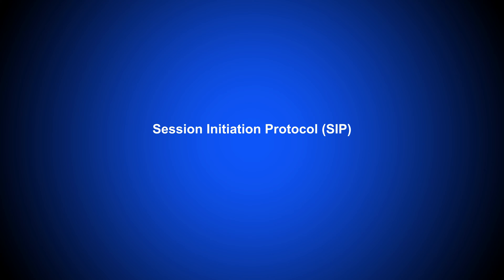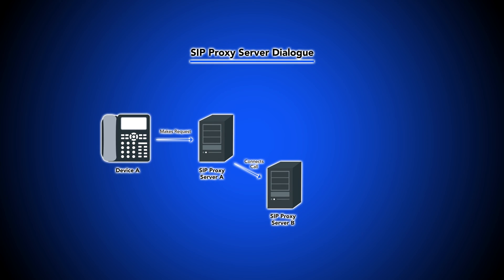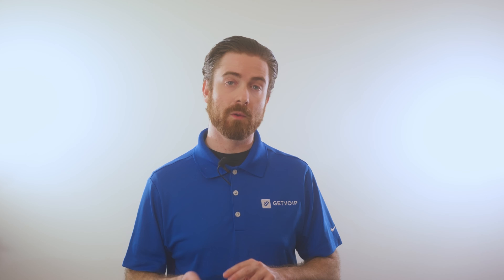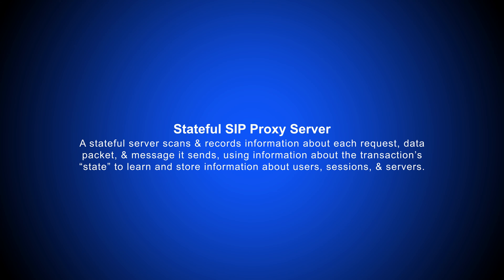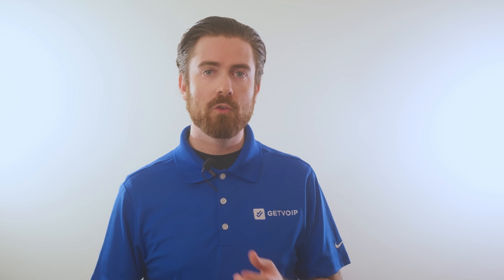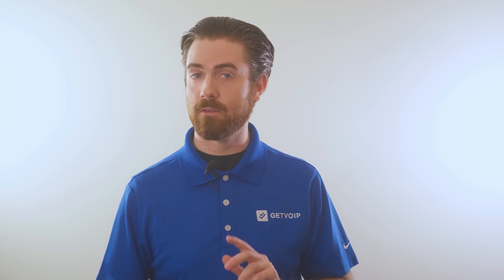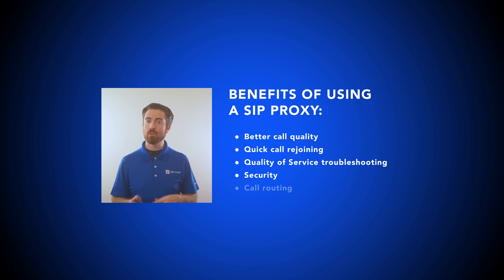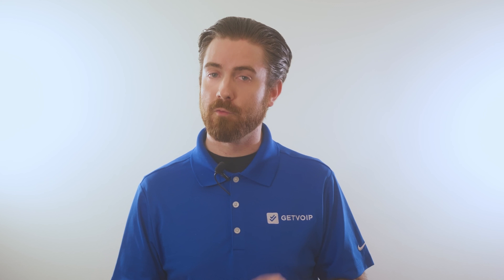What is a SIP Proxy Server? How it Works & Top Benefits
In this video, we cover SIP Proxy Servers